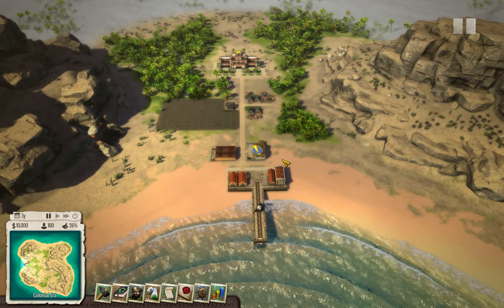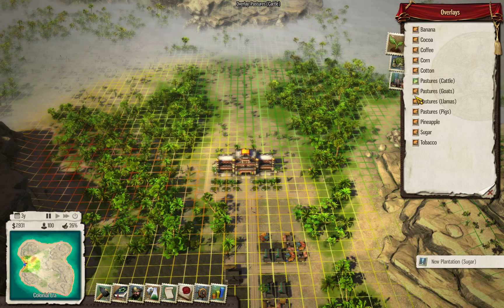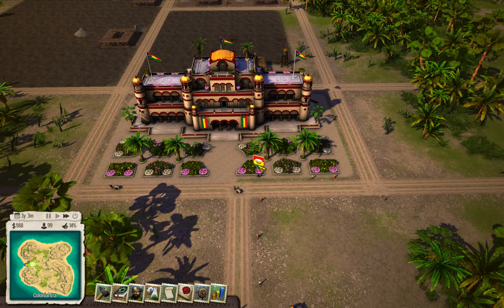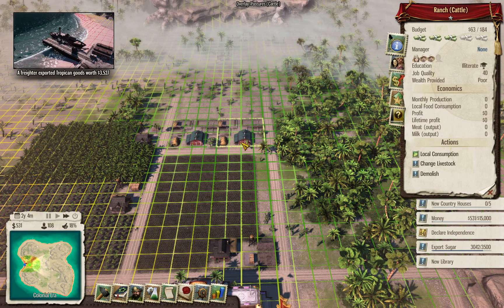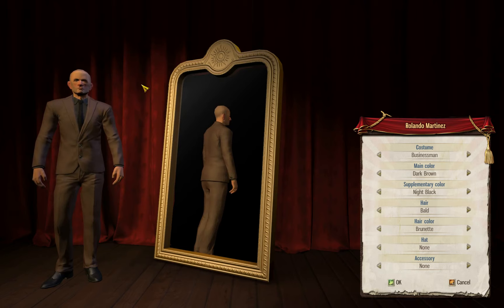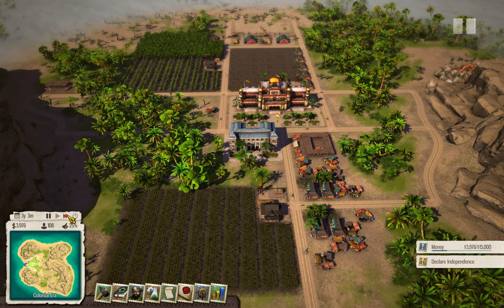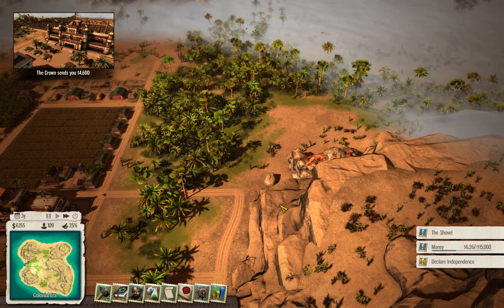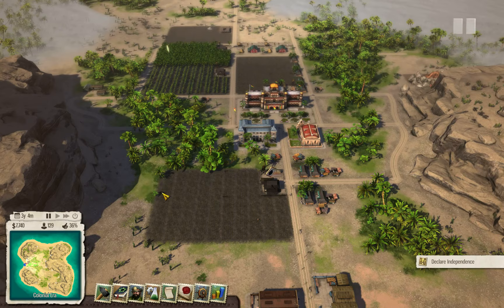Let's Play Tropico 5 - Campaign part1 Mission:A New Dawn (maximum difficulty)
Setting a basic economy for our first colony. And a few words about mechanics of the game as we progress.

Settings: Economic difficulty - Very high
              Political difficulty - Very high
              Disasters - Relentless